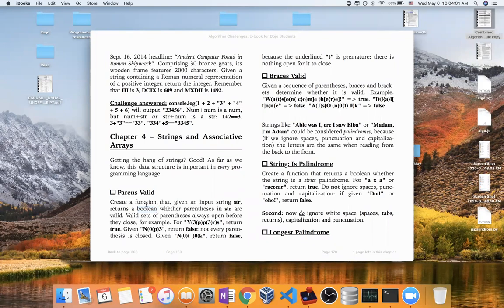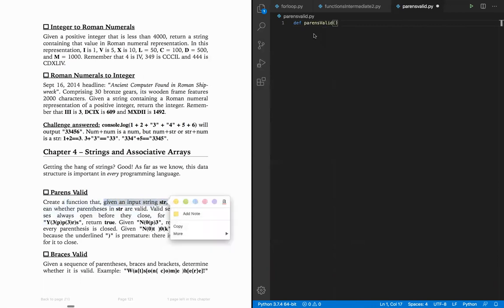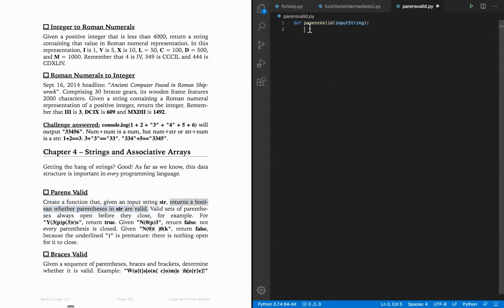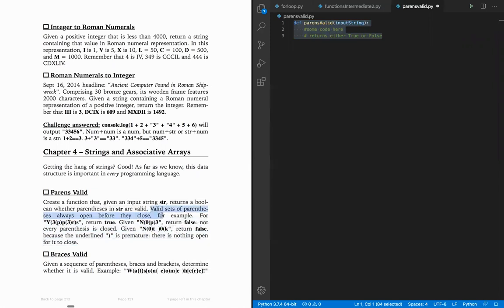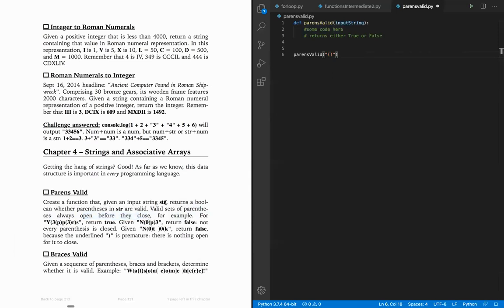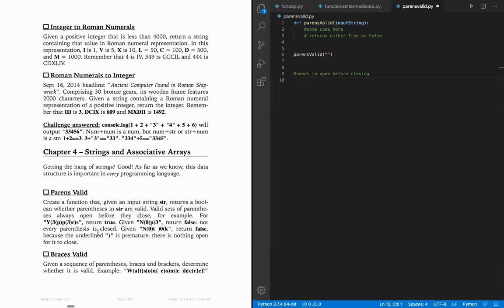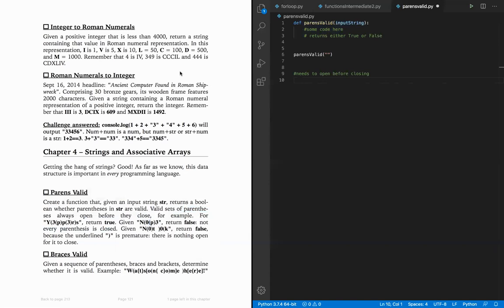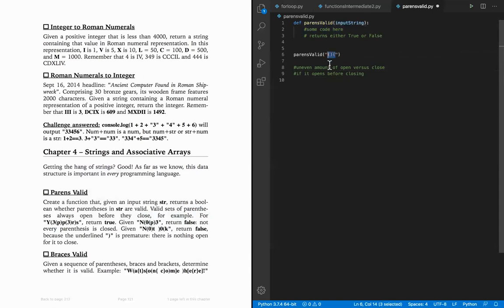05 06 Python Algo ParensValidIntro